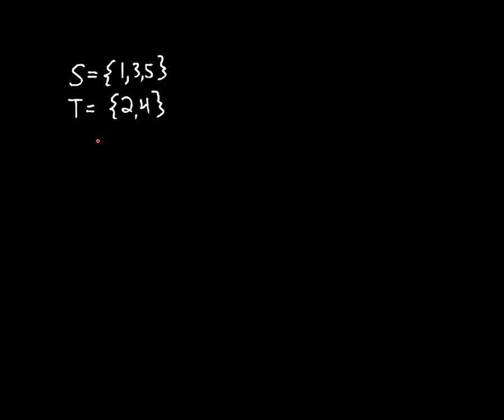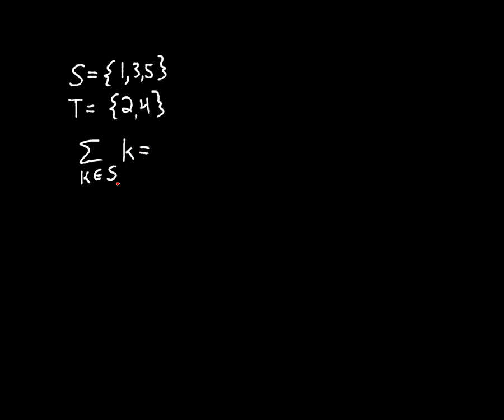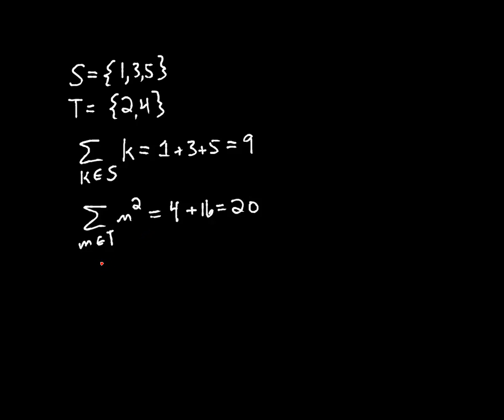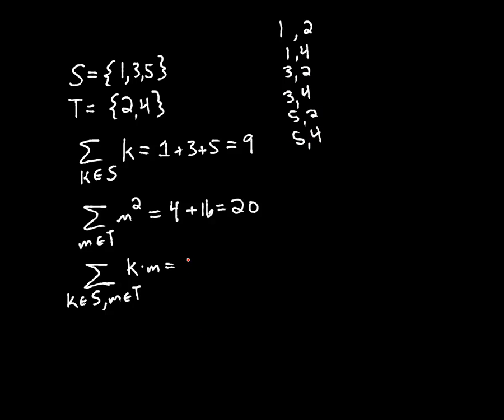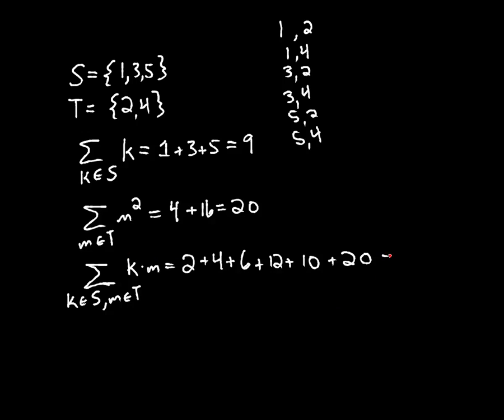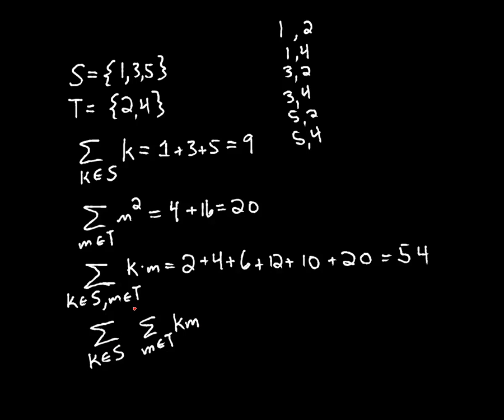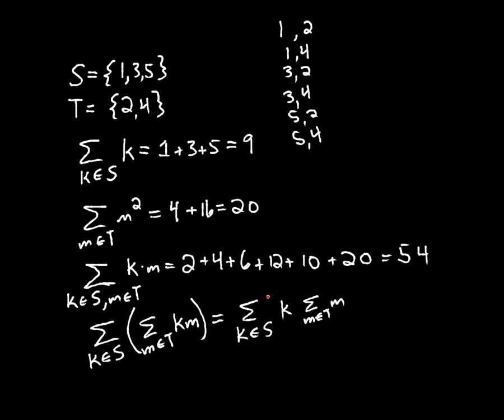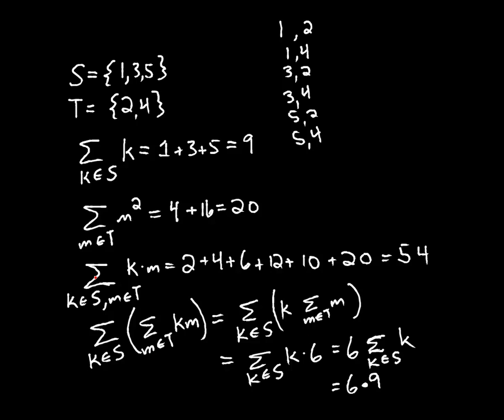Summing Over Sets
A quick review of the notation pertaining to summing over sets.